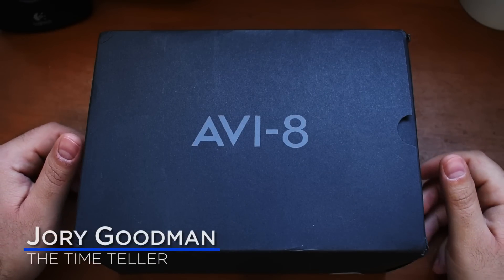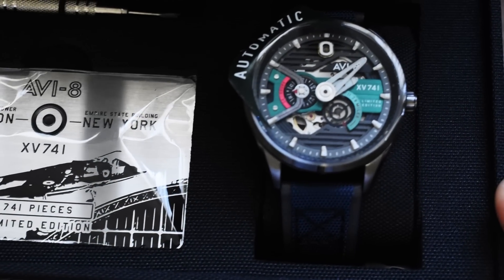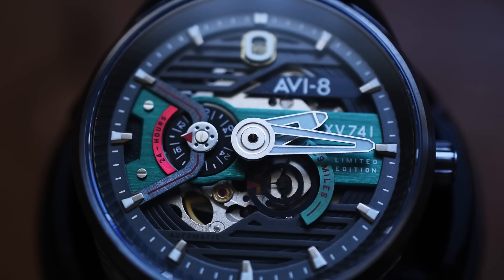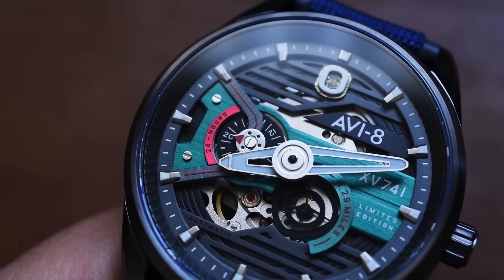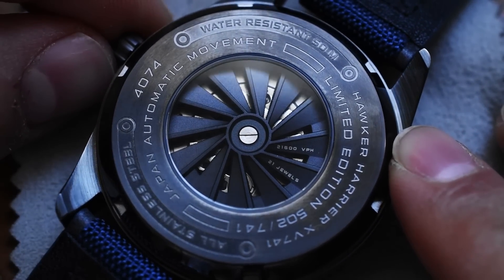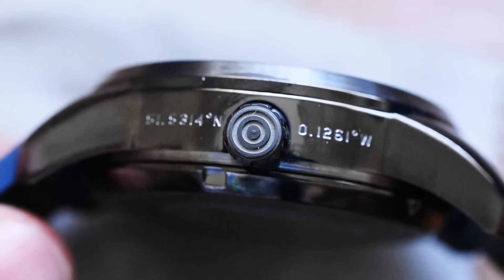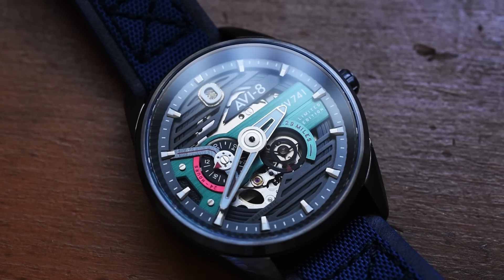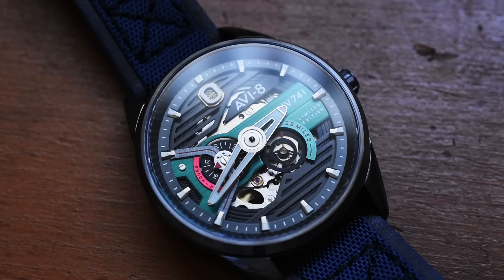Reviewing A HYPER-FUTURISTIC Pilot's Watch! (AVI-8 Hawker Harrier Blue Nylon Limited Edition)